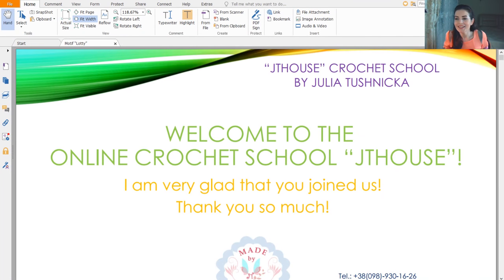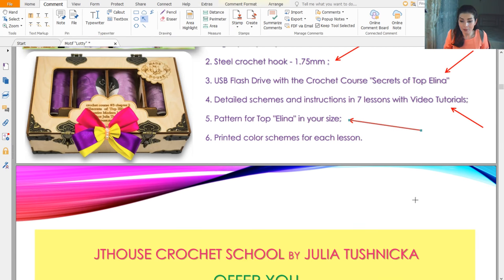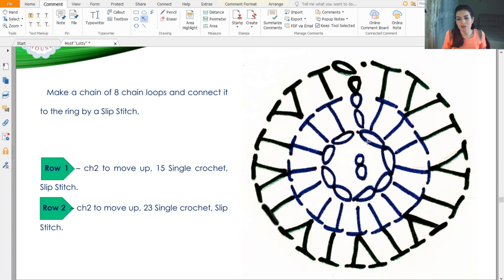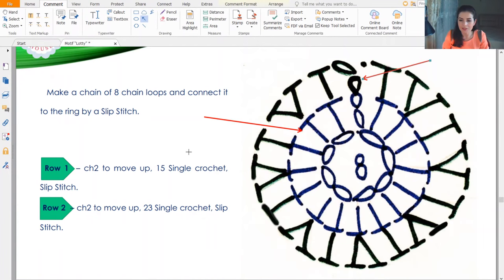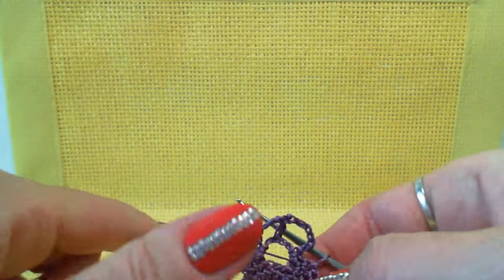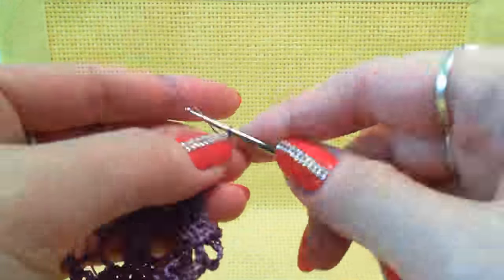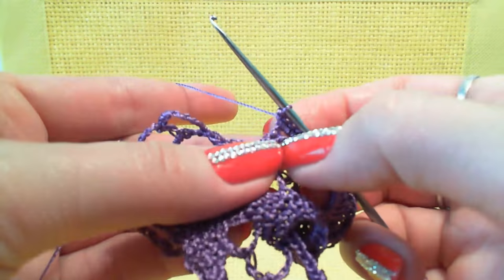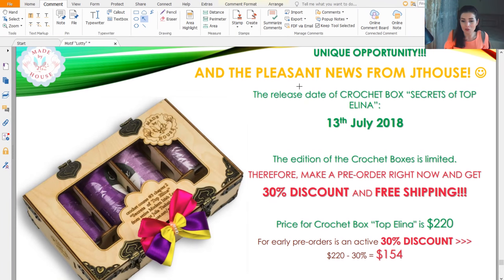Crochet course about making Top Elina - Crochet motif ELLADO - detailed tutorial for beginners